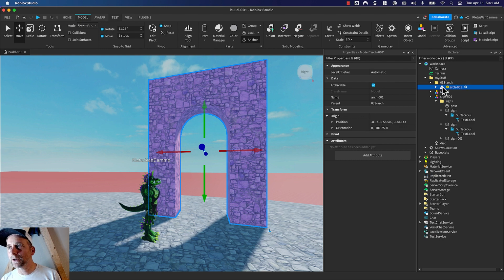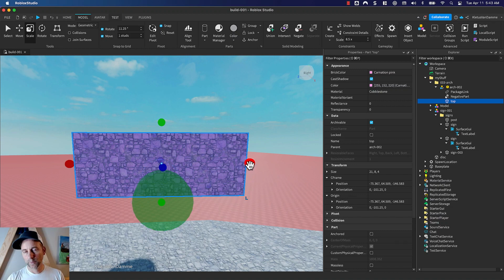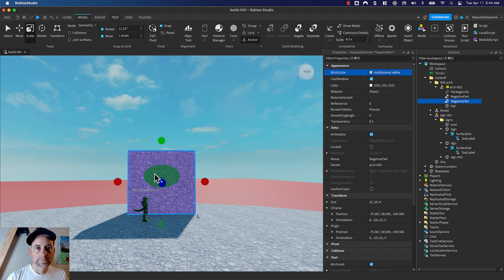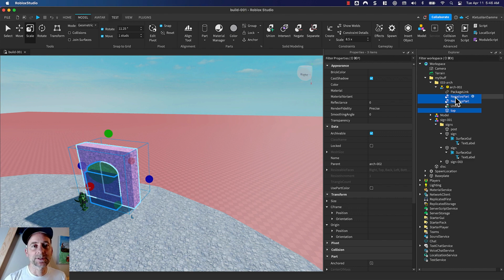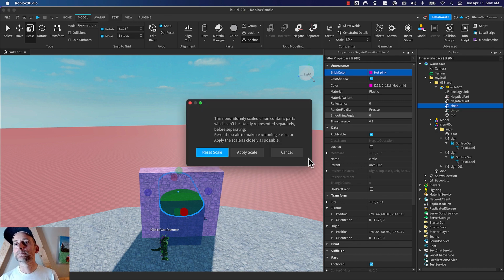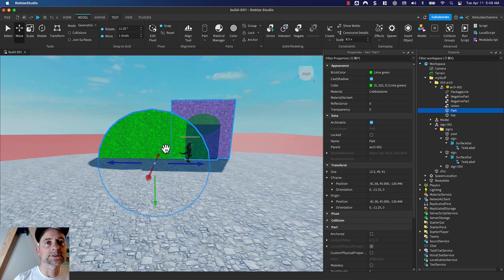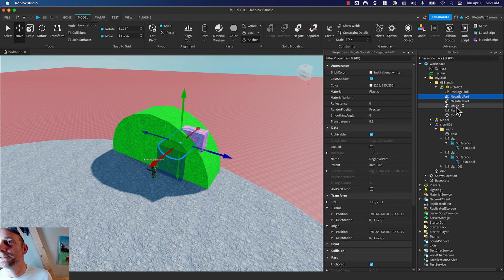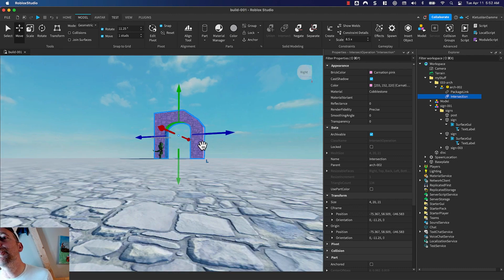build 002 - Arch [in Roblox Studio]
Build and Arch using the new Intersection tool!

Great Plugins:
Building-Tools-by-F3X-Plugin
Building-Tools-by-F3X-Plugin